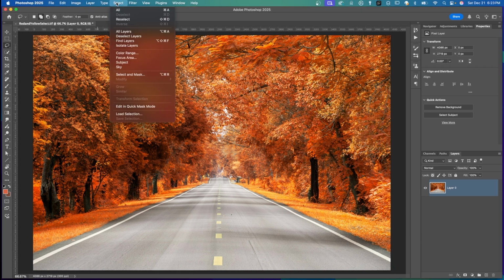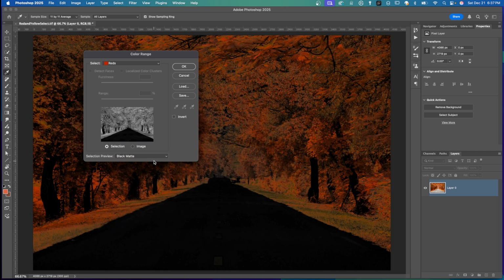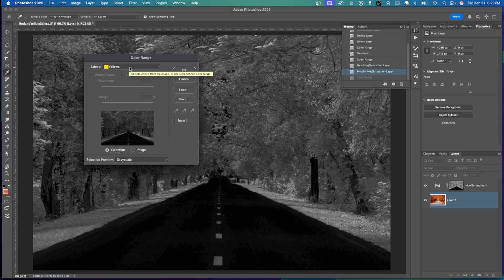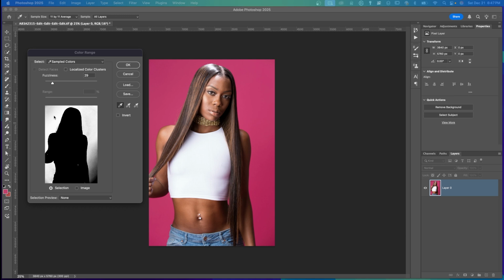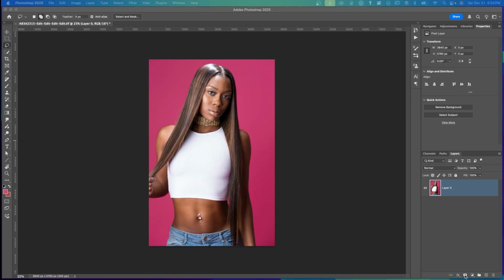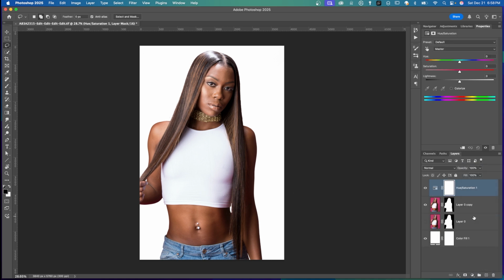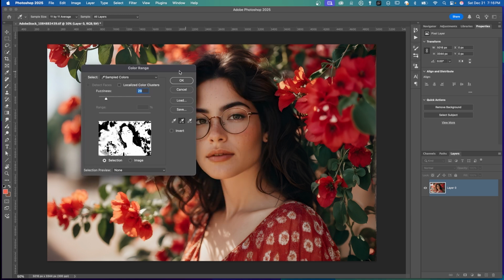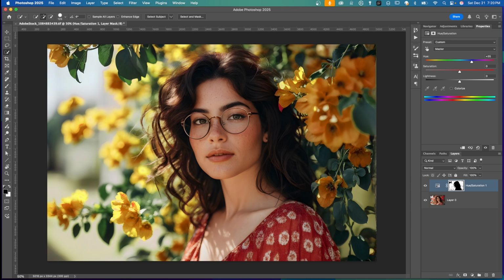Photoshop Magic: Master Select by Color in Minutes (Beginner Friendly!)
Learn how to master the color range tool in Photoshop in just minutes! Perfect for beginners, this tutorial will show you how to easily select and edit specific colors in your photos for stunning effects.
Select by color in photoshop.

⏰ Timecodes ⏰
00:00 - Introduction
00:10 - How to use the Color Range Tool in Photoshop
02:21 - Example - Target a Color or Tonal Range
03:28 - Example - How to remove solid color background with Color Range
07:09 - Example - How to Change colors of flowers while excluding a subject wearing the  same color

4K vlogging setup for YouTube Videos

1️⃣  Godox UL150 LED Video Light

2️⃣  Godox RC-A5 Remote Control

3️⃣  LAOFAS D120B 120CM 47.2 Inch Softbox